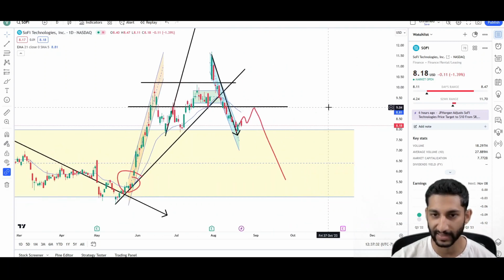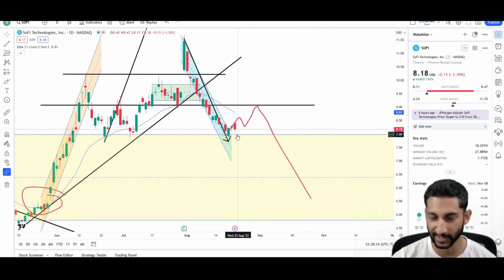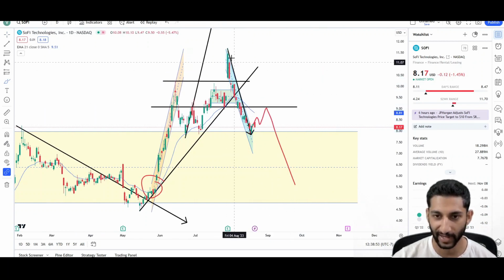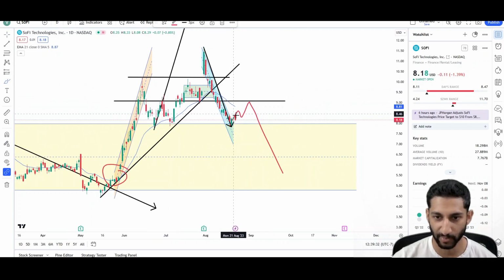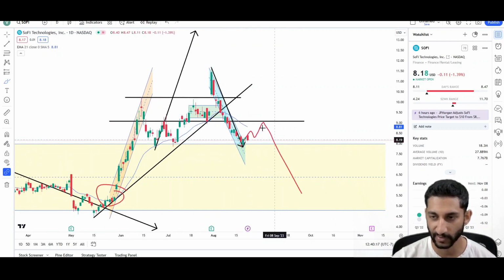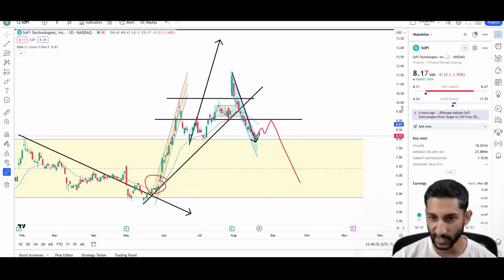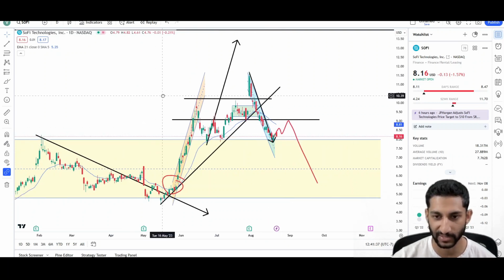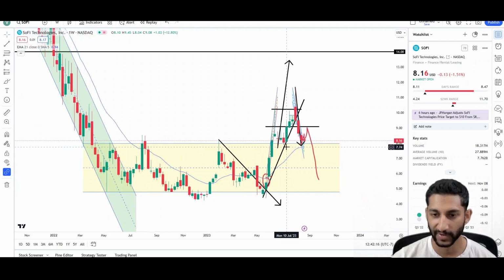CRITICAL SUPPORT ON SoFi Technologies Stock! (SOFI) | Technical Analysis.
Hello YouTube❗,

This is video number 901 on the channel. I will be doing a Technical Analysis breakdown for SoFi Technologies, with price targets.